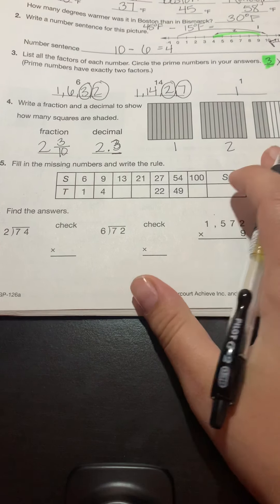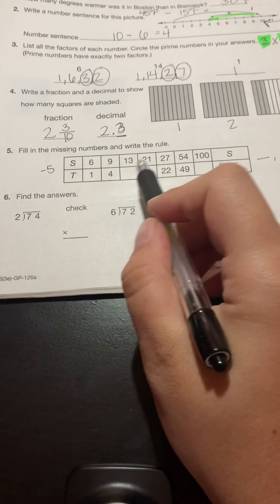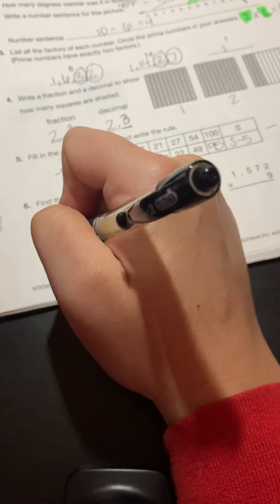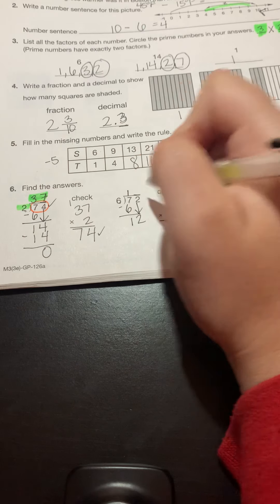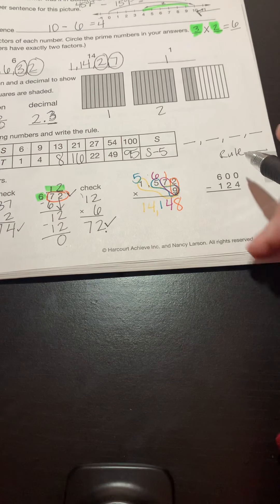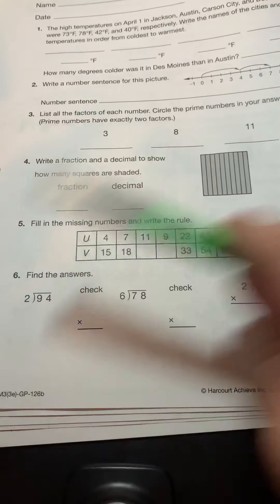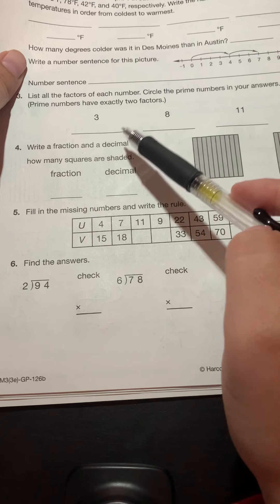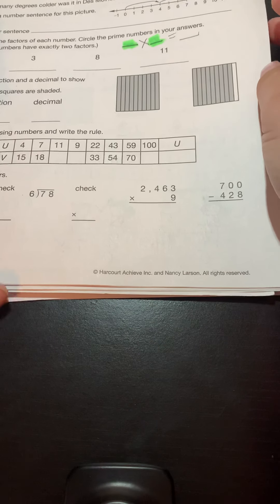Math Classwork 125-126 (Part2)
Math Classwork for May 22, 2020